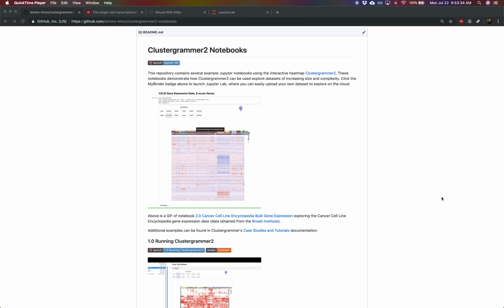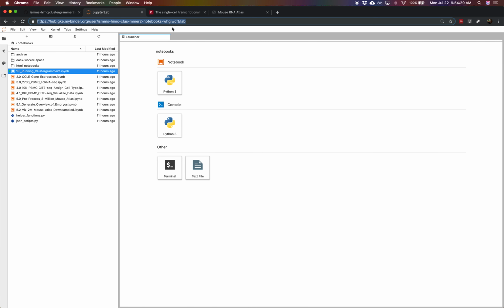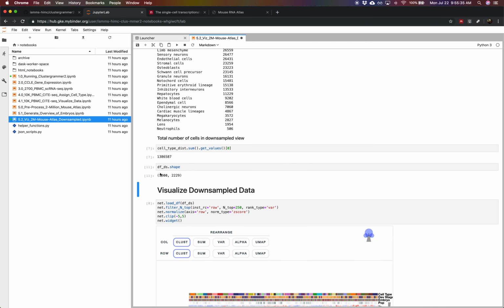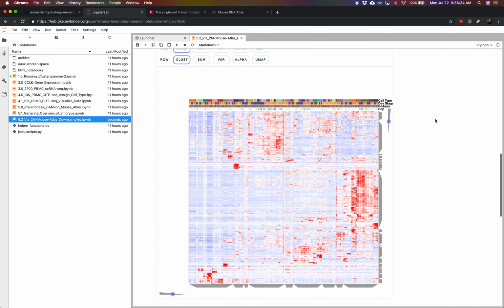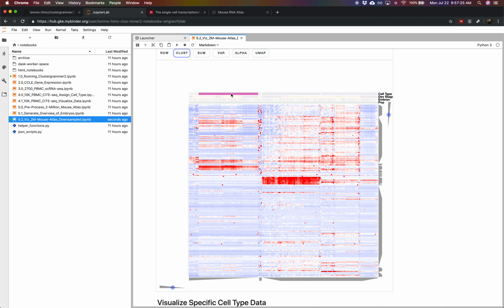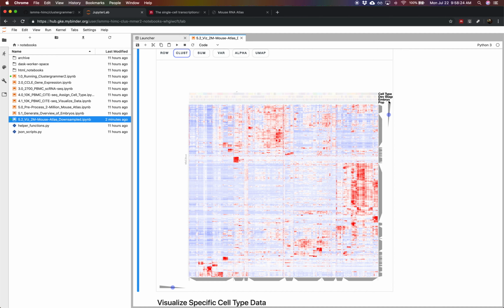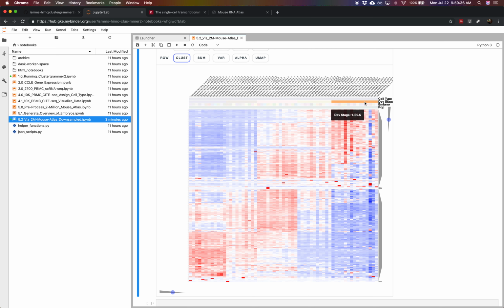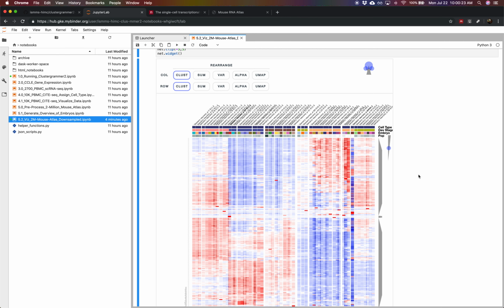Mouse Organogenesis Cell Atlas with Clustergrammer2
This tutorial walks users through an example notebook notebook 5.2) that visualizes data from the Mouse Organogenesis Cell Atlas project This example runs on MyBinder and the code/data are publicly available on GitHub